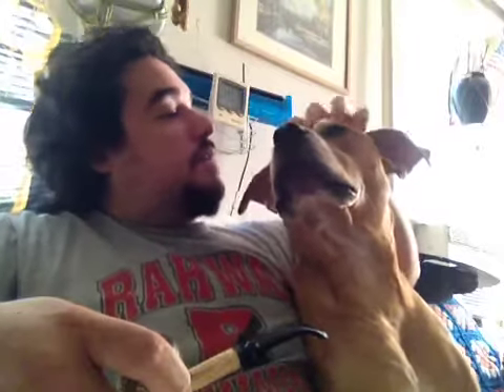"Piped In" Episode 2: Filling Up That Pipe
Oscar joins me for a discussion on filling up your pipe.